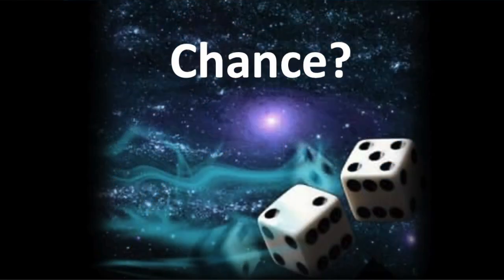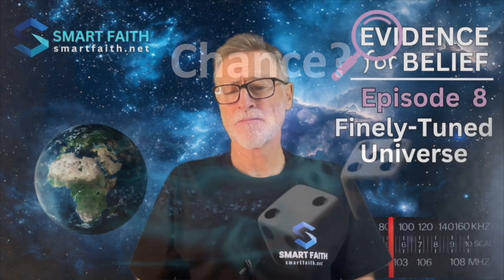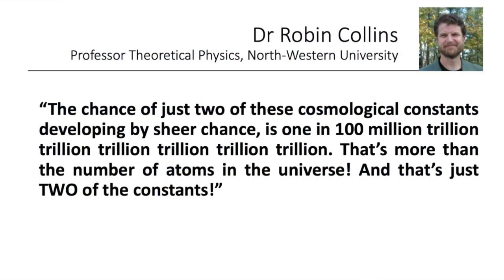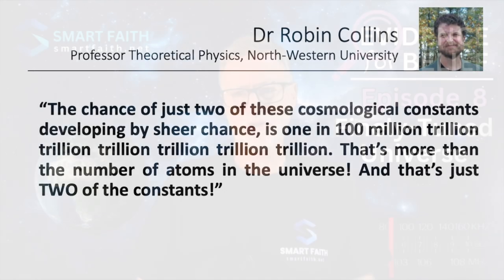Evidence For Belief Episode 8: Finely-Tuned Universe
The extremely fine-tuned universal constants that undergird the existence and operation of our universe are so precisely fine-tuned and inter-dependent that their precise values could not be a product of mere chance. The exquisitely precise values of all these life-permitting forces speak of a supremely intelligent designer.